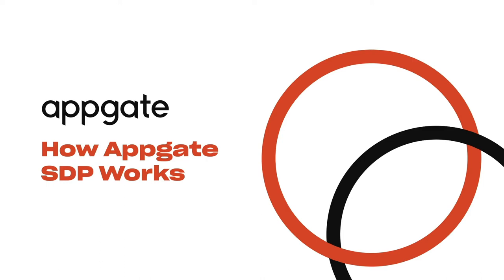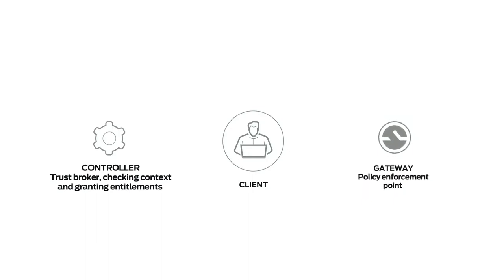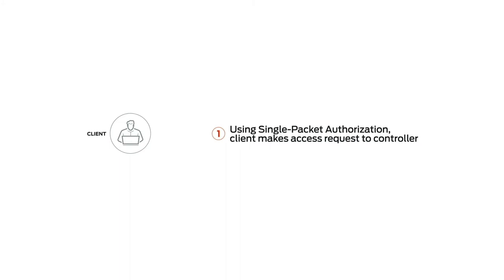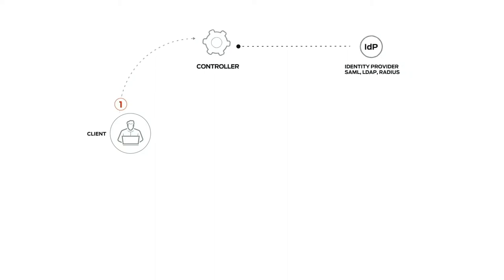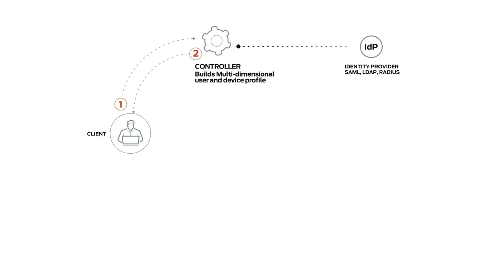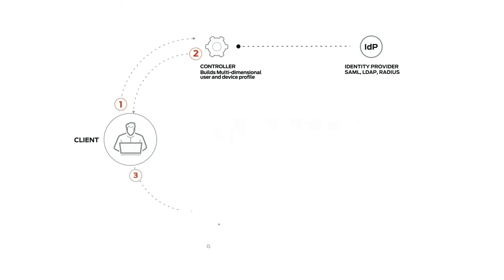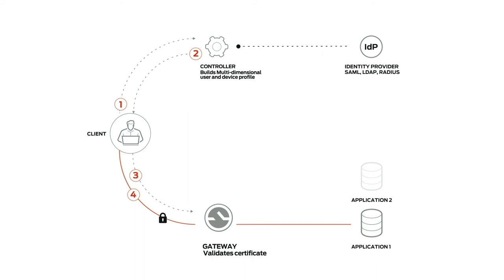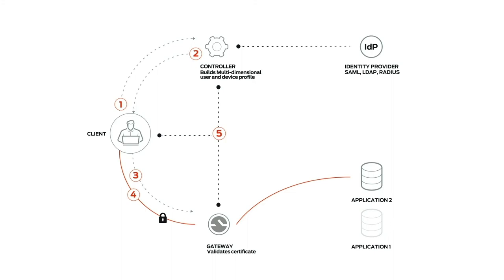Appgate ZTNA 如何運作？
Appgate ZTNA 是專為複雜的混合 IT 基礎設施而打造、業界領先的通用零信任網路存取 (ZTNA) 解決方案。

Appgate 採用獨特的方法—直接路由的軟體定義邊界模型，可確保所有使用者與資源間，以及資源與資源間的連線，皆具備最佳效能、低延遲與強化的安全性。

Appgate ZTNA 有三個核心元件：控制器 (Controller) 作為信任代理和策略決策點；閘道器 (Gateway) 負責執行存取政策；用戶端 (Client) 將使用者連接到授權資源，透過單一封包授權 (SPA) 進行隱匿保護，向控制器發出存取請求。

讓我們透過影片來快速了解 Appgate SDP 是如何運作的吧！